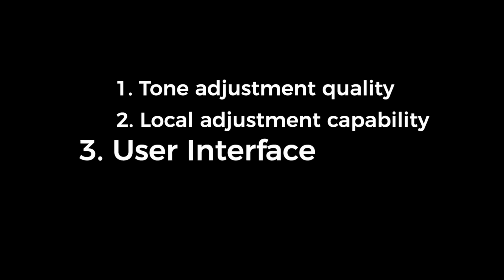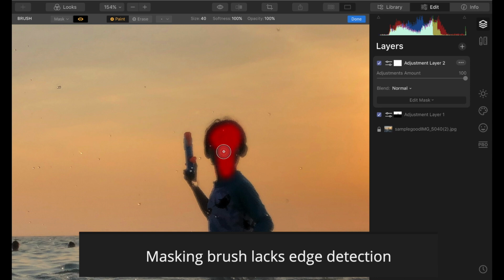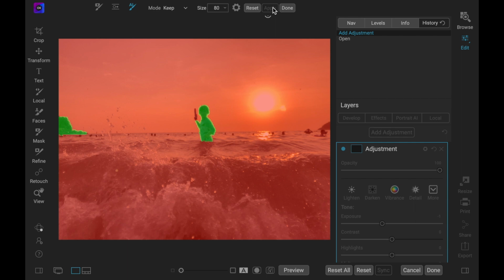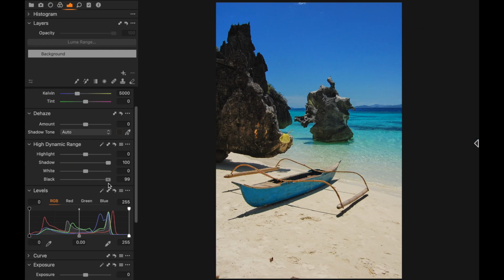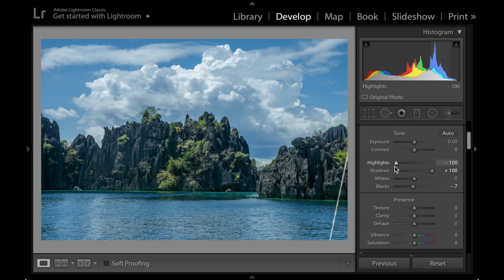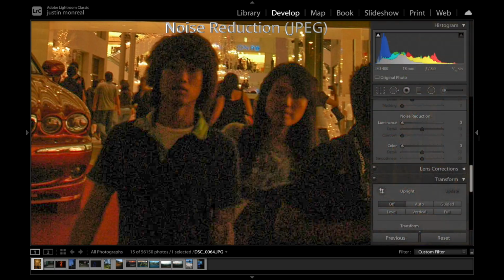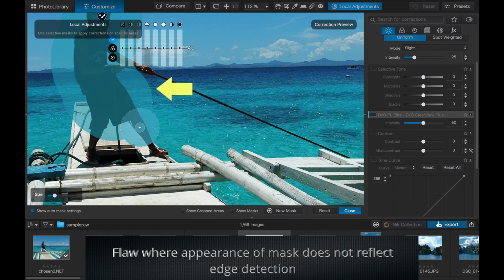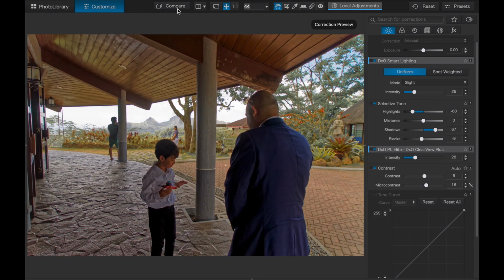Top 5 RAW Photo Editors For 2021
As 2021 comes to a close we are pleased to present our list of the top 5 RAW editors to get for 2021. We've reviewed an even greater number of RAW editors this round and the competition has never been fiercer.  The result might surprise you as it did us!

Softwares in this video: Adobe Lightroom, Capture One 21, DXO PhotoLab 5, Luminar, On1 Photo RAW 2021